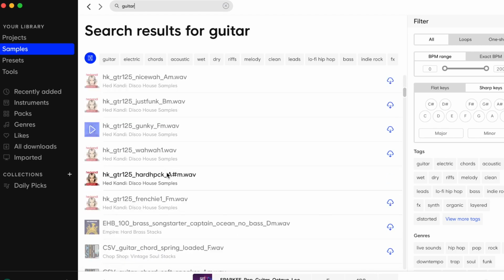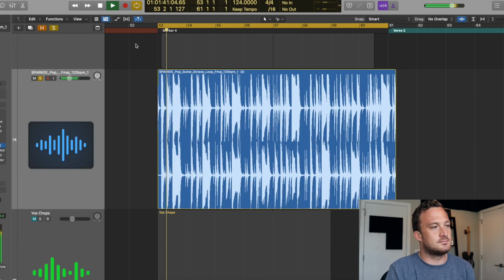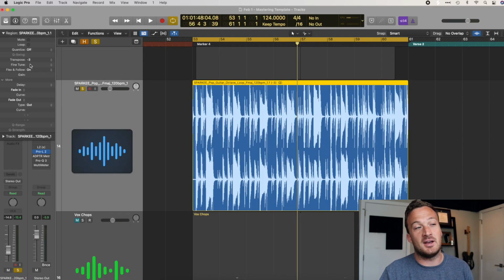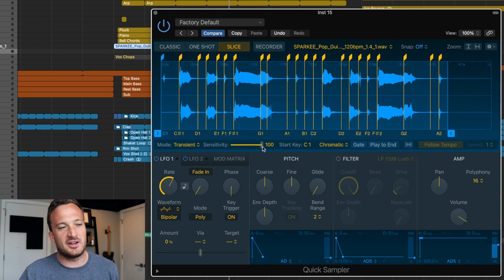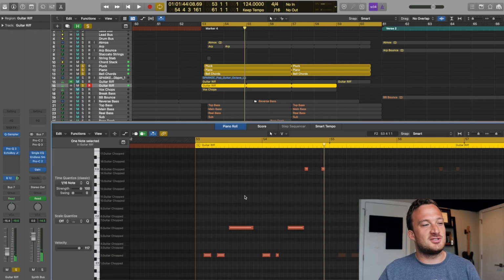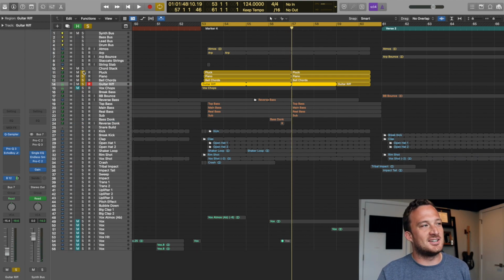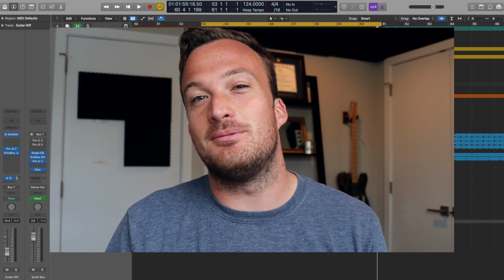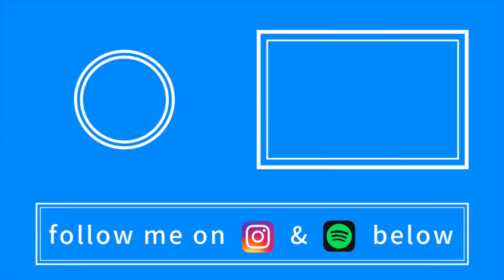The 1 Trick To Make Any Loop Better...